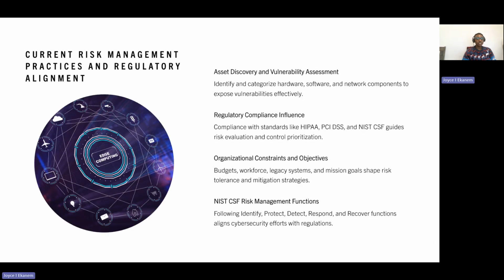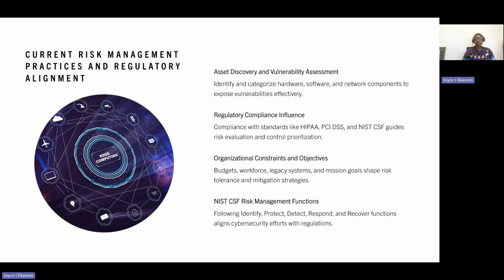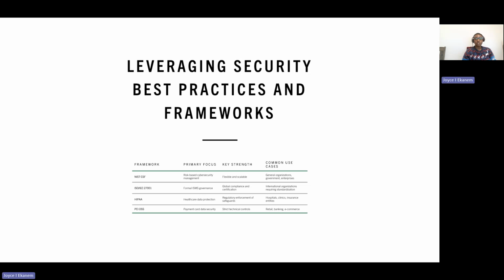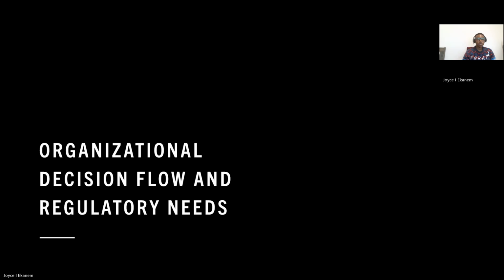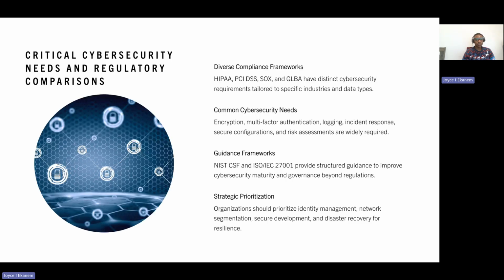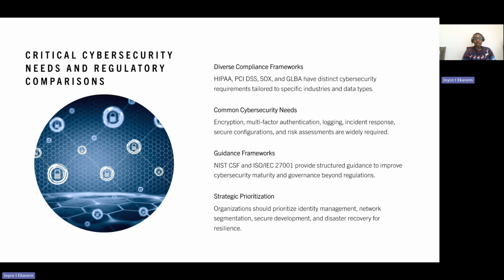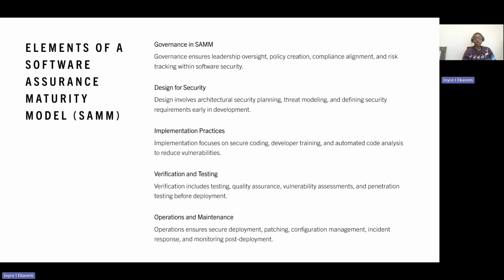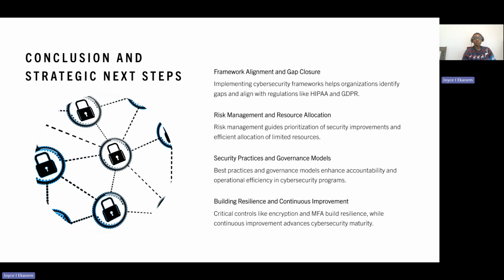Implementing a Cybersecurity Framework to Bridge Current and Target Security Posture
Unlock a comprehensive walkthrough of how organizations can implement a cybersecurity framework to close gaps between their current and target security posture. This video presentation explores the use of established frameworks such as NIST CSF, ISO/IEC 27001, and HIPAA Security Rule—to strengthen risk management, enhance compliance, and improve overall cybersecurity maturity.
In this session, you’ll learn:
🔹 The current cybersecurity environment across systems, processes, and infrastructure
🔹 How to evaluate risks, regulatory requirements, and organizational constraints
🔹 Ways to apply leading security frameworks to build a resilient cybersecurity program
🔹 A visual workflow diagram showing decision-making throughout the organization
🔹 Critical cybersecurity needs for HIPAA, PCI DSS, SOX, GLBA, and other regulations
🔹 How to prioritize security actions based on business objectives and risk
🔹 Key components of the Software Assurance Maturity Model (SAMM)
Whether you're a cybersecurity student, IT professional, or organizational leader, this presentation provides a clear roadmap for aligning cybersecurity strategy with compliance and operational goals.
📌 Topics Covered:
– NIST CSF Functions
– HIPAA & HITECH Compliance
– ISO/IEC 27000 Series
– Risk Assessment & Security Governance
– Cybersecurity Gap Analysis
– SAMM Domains
– Organizational Security Workflow